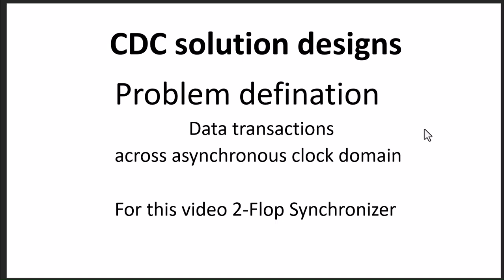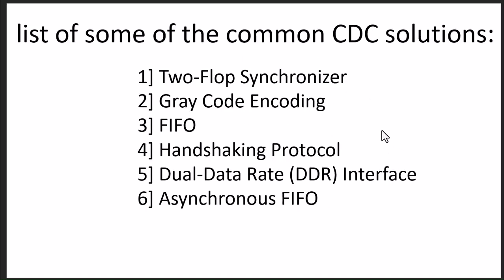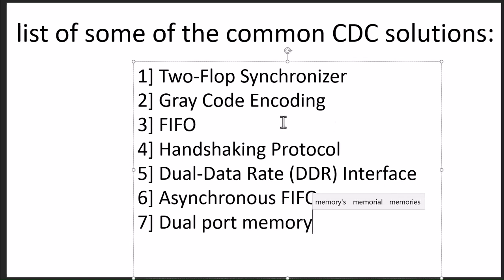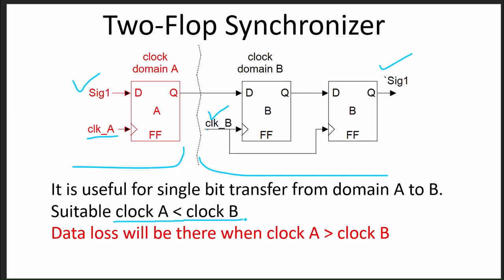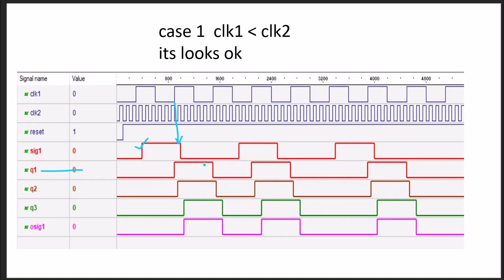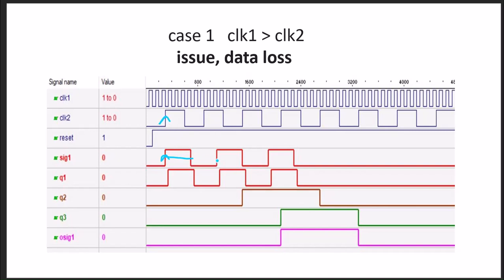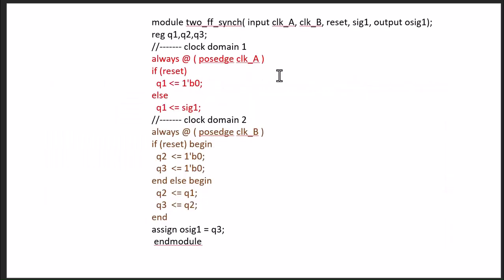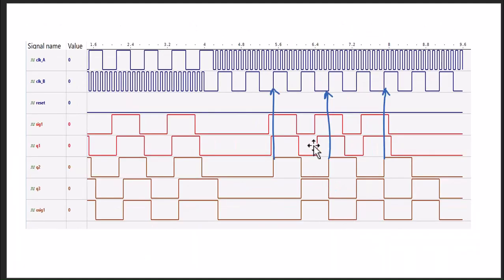CDC solution's designs[1] - 2 Flop Synchronizer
In this video, we explore the 2-flop synchronizer technique used in Clock Domain Crossing (CDC). This method ensures reliable data transfer between different clock domains while minimizing metastability issues.

 Slow to Fast & Fast to Slow Data Transfers
2-Flop Synchronizer Design & RTL Code
 Simulation Analysis
 Handling Metastability in CDC

 Watch the full explanation with Verilog RTL & Testbench Simulation!